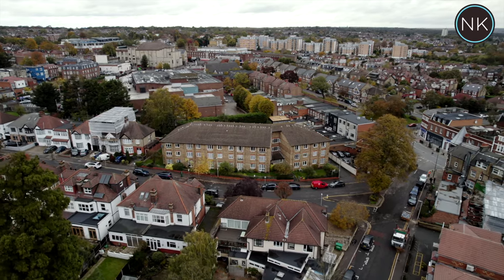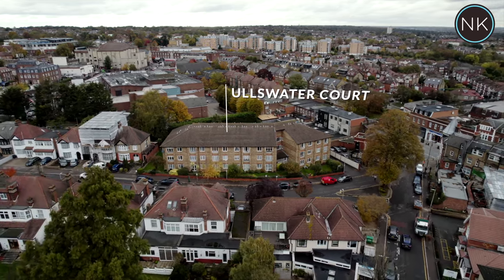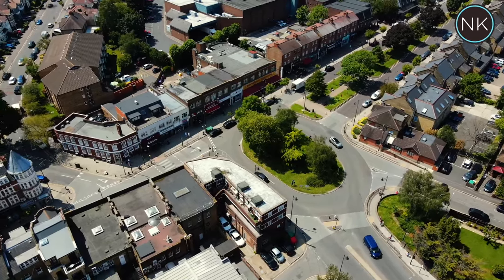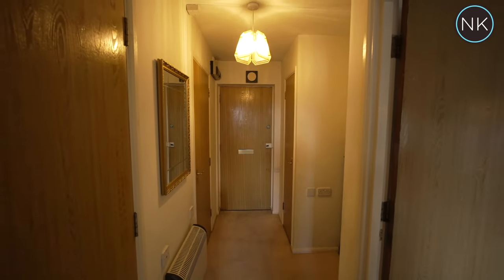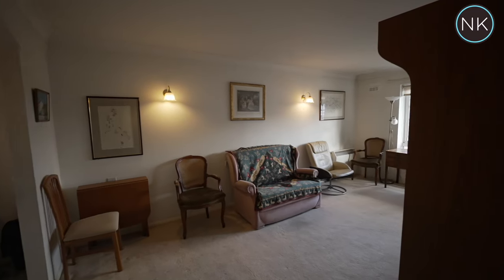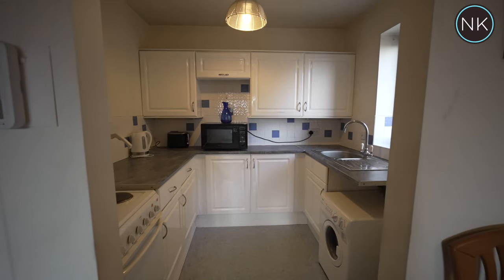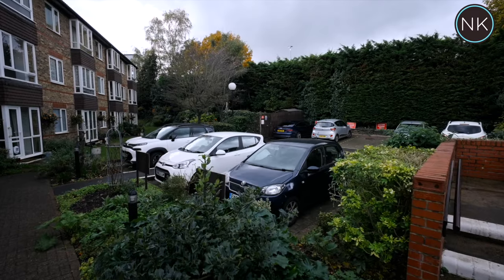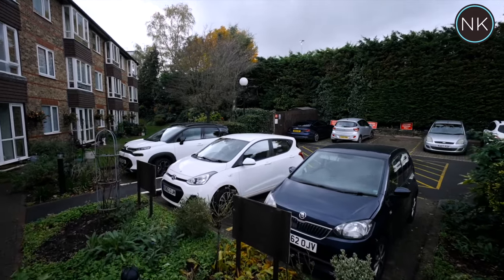Ullswater Court, South Woodford, London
Ullswater Court is a dedicated development for the over 55's. This retirement housing complex is in one of the most central locations in South Woodford, with the Central Line station, shops, restaurants, supermarkets, opticians, pharmacy, dentist and medical centre close by.

There are 33 properties in this block with a lift to access the first and second floors and also a 24 hour Careline Alarm system. A dayroom is available for residents to meet and socialise and there are pleasant gardens and a communal parking area for residents to the rear.

This is a great option for independent and accessible living, with peace of mind provided by the 24 hour support alarm system.